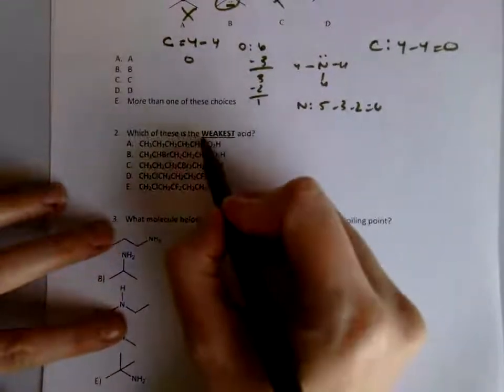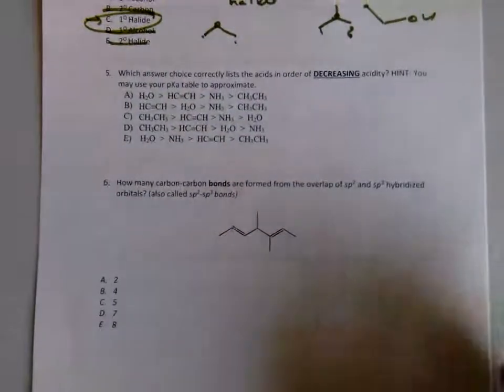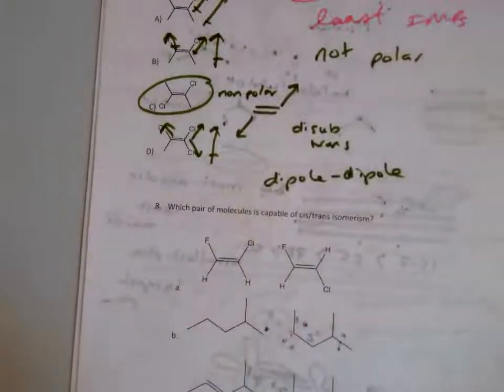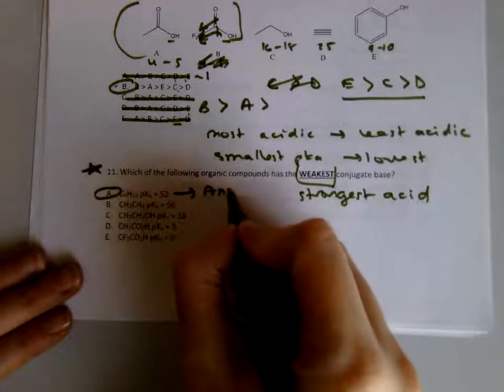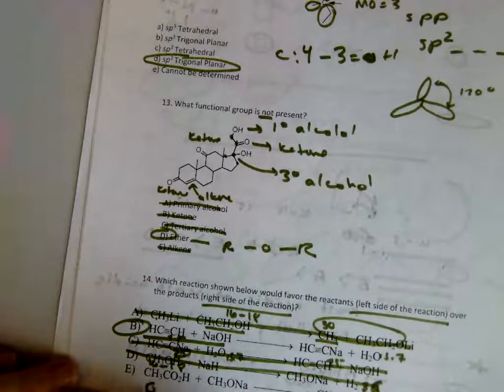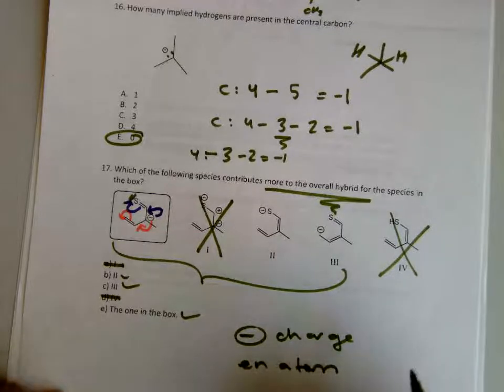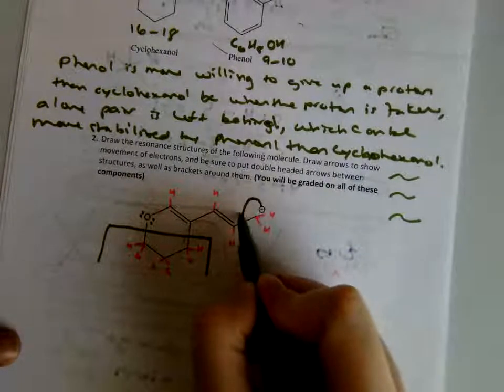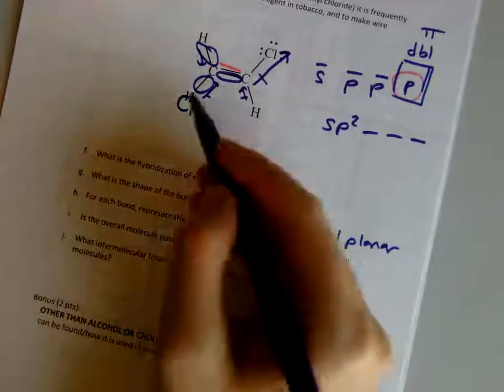Exam One Summer 22 (chapter 1, 2, 3)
This video is me going over the exam with questions from the first three chapters